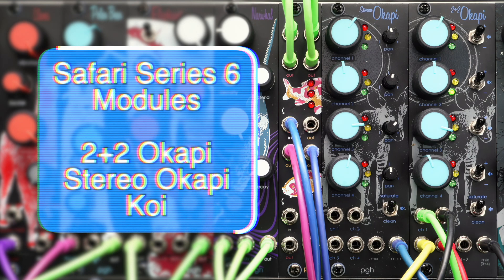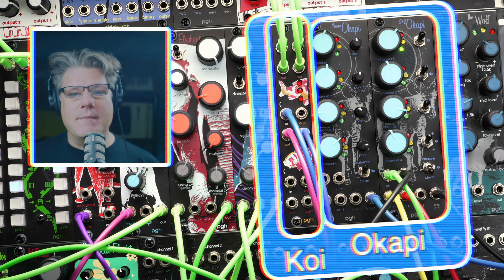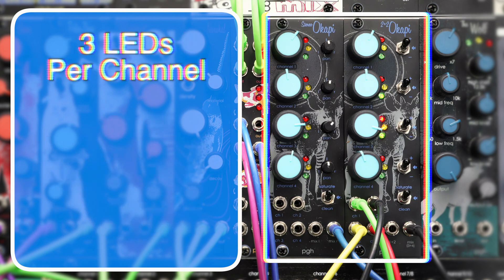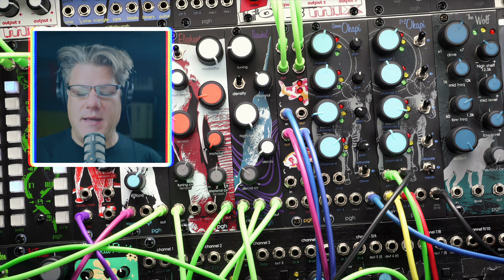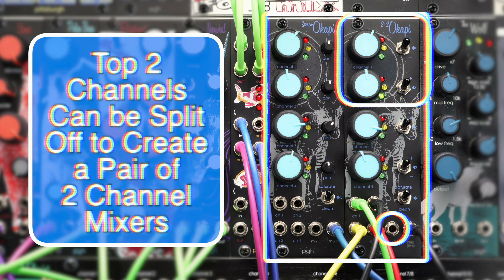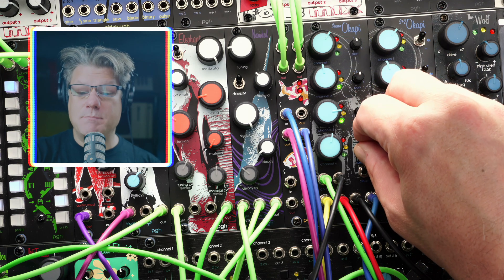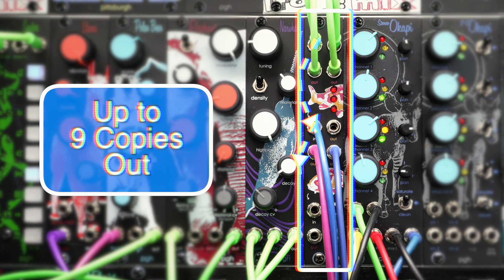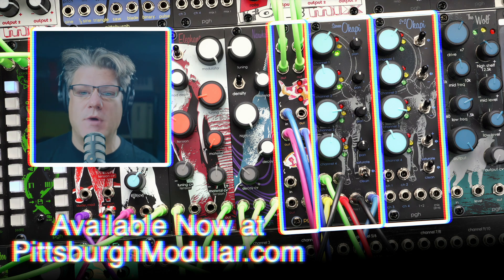Introducing the Okapi Mixers and Koi Mult with Richard Nicol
Richard walks through the 2+2 Okapi mixer, Stereo Okapi mixer, and Koi mult modules.